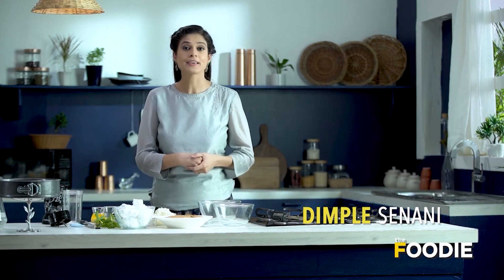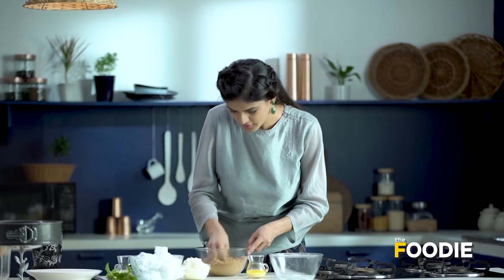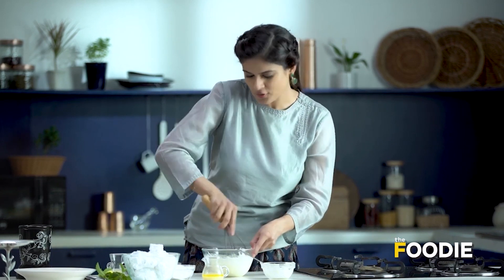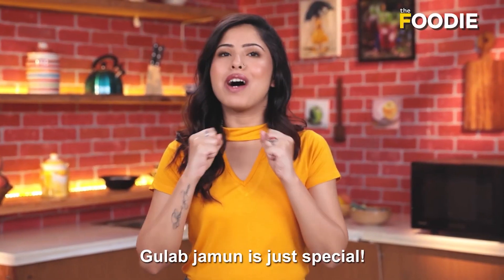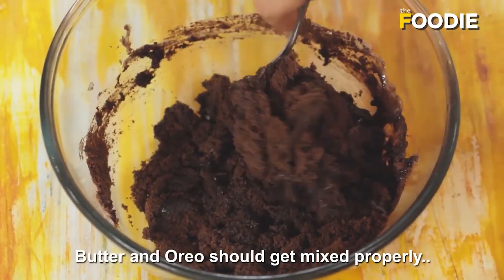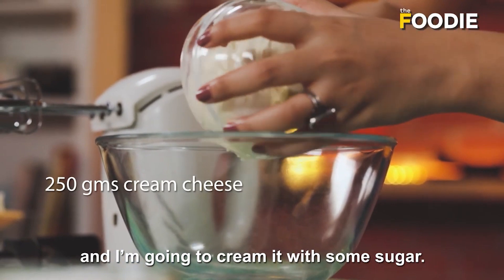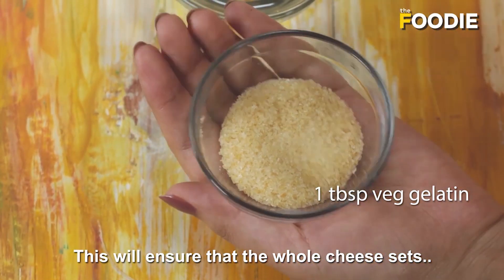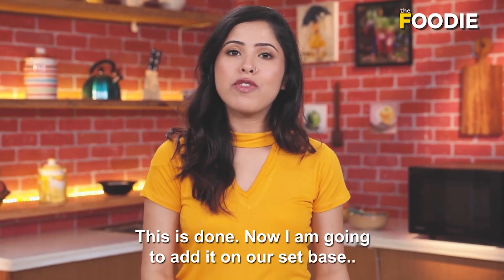Cheesecake 2 Ways | No-Bake Cheesecake | Gulab Jamun Cheesecake | The Foodie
We believe that a creamy, dreamy, melt-in-your-mouth cheesecake is all you need to make your weekend extra special. So, in this video, we decided to bring together two absolutely lip-smacking & easy cheesecake recipes - the classic no-bake cheesecake & the somewhat desi gulab jamun cheesecake. While the no-bake cheesecake is perfect for any taste palette, the gulab jamun cheesecake is meant especially for those with an appetite for desi sweets. So, do go that extra mile & treat your family to one (or both? ) these cheesecake recipes this weekend. Don’t forget to leave your feedback in the comments section below. Now, say cheese!!